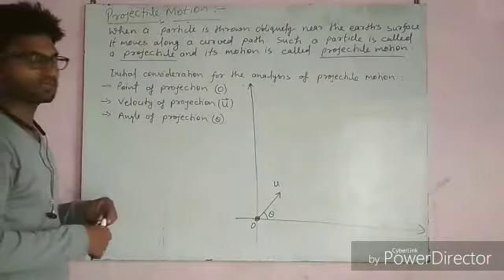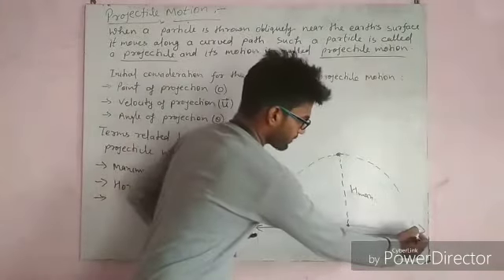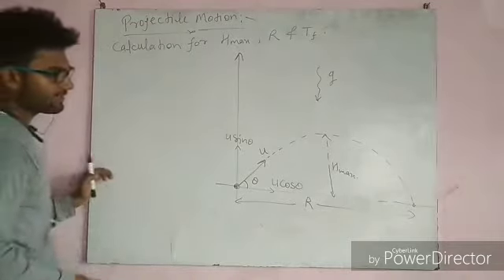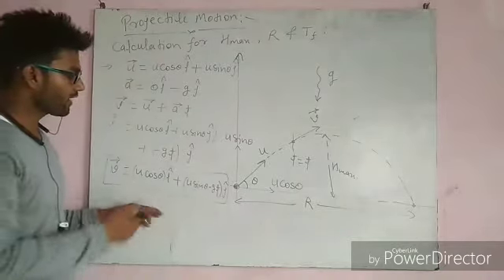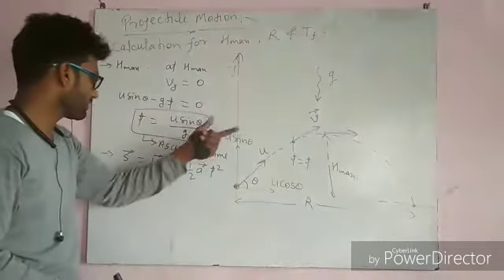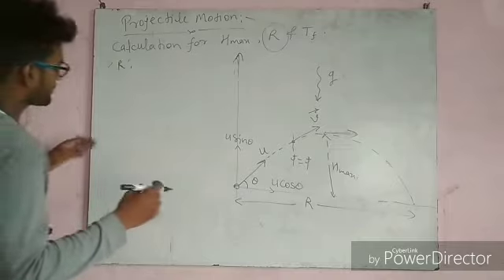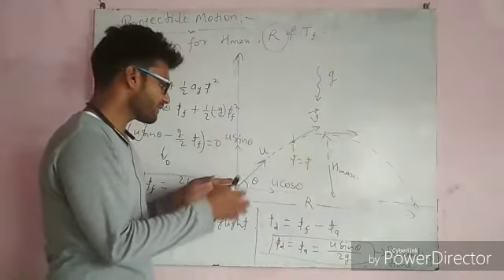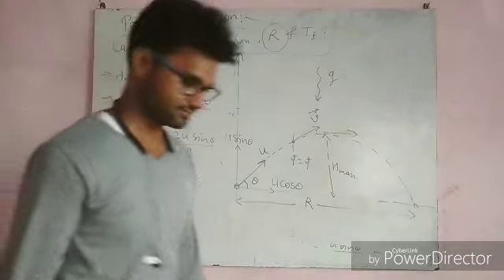Projectile Motion/ Class 11 Physics/ IIT JEE/ NEET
This channel is associated with an Offline coaching institute *RES Academy* which is physically situated in Gonda, U.P., India.
Now we are also at this online platform.

or you can contact on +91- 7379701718.